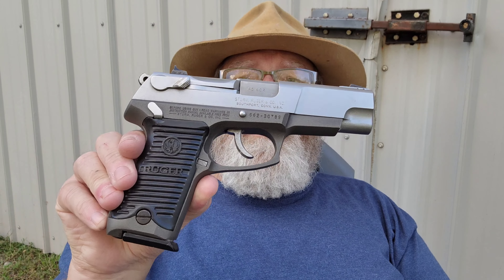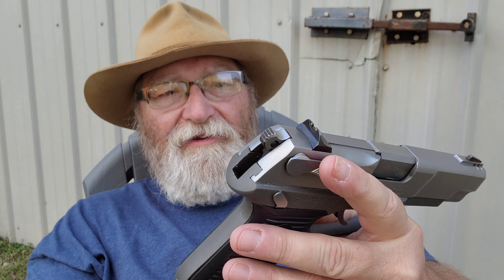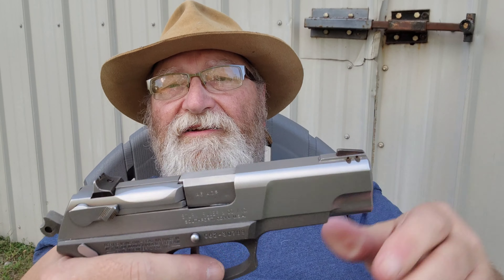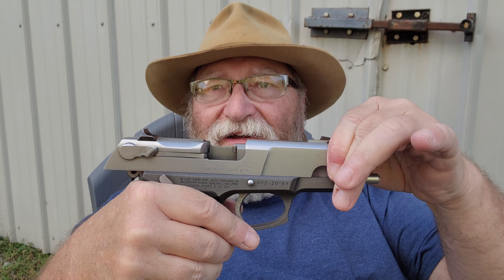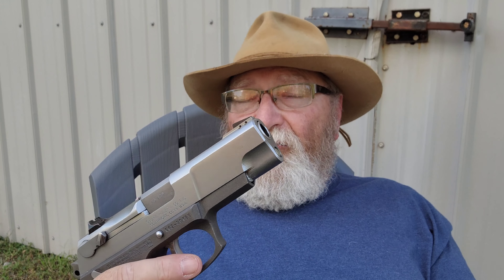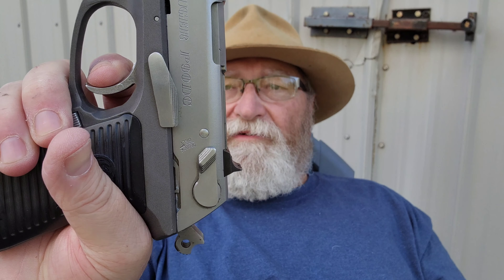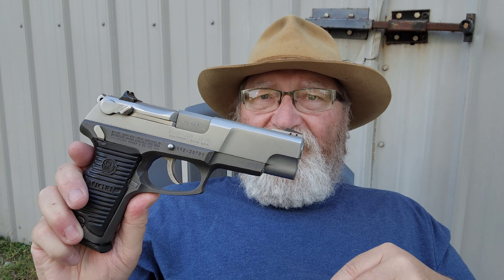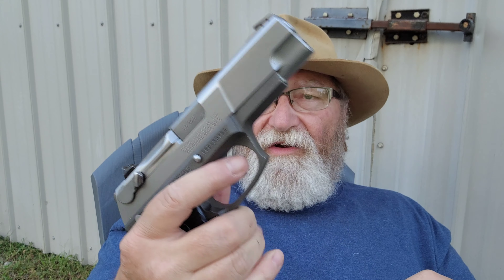my new, old fudd gun